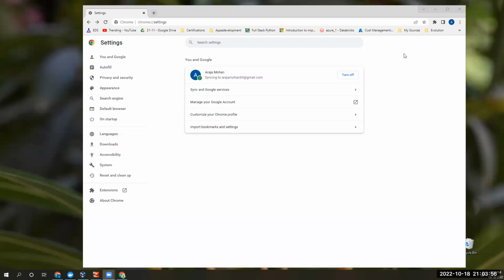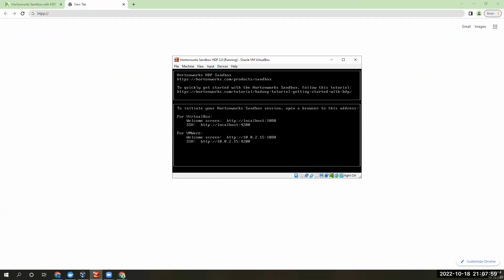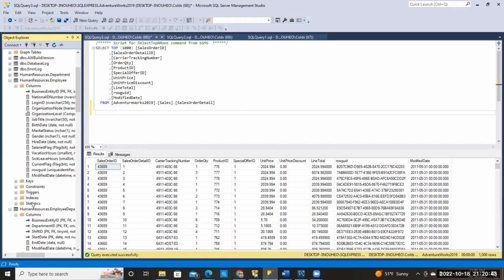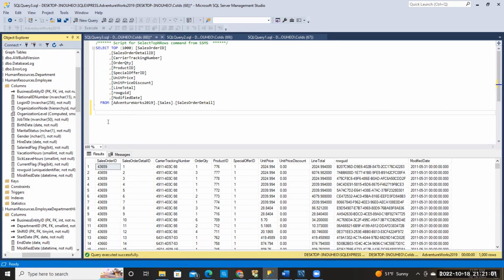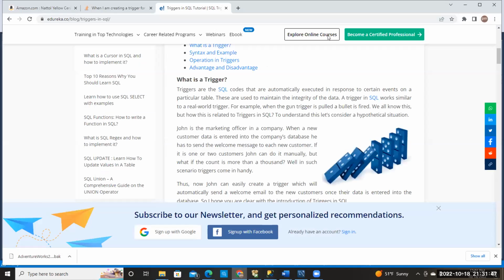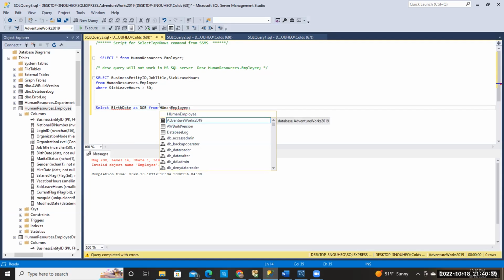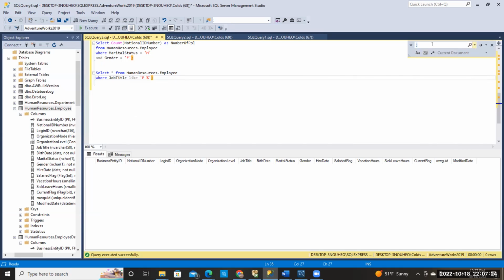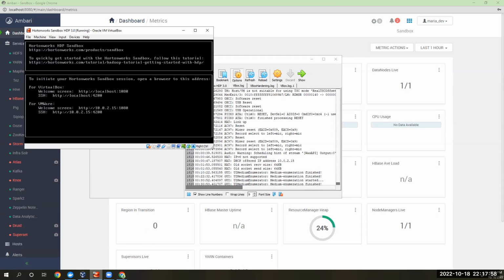11_30 to 1_30 pm EST_ Data Analytics